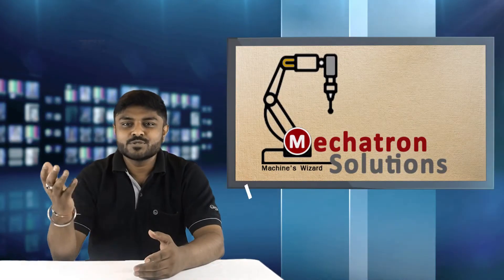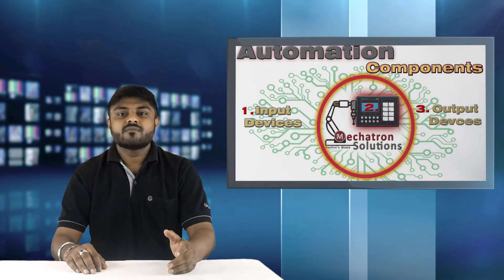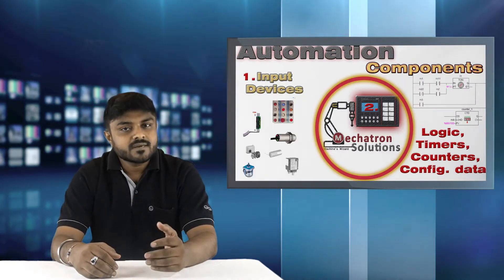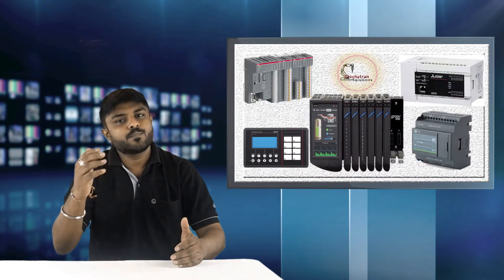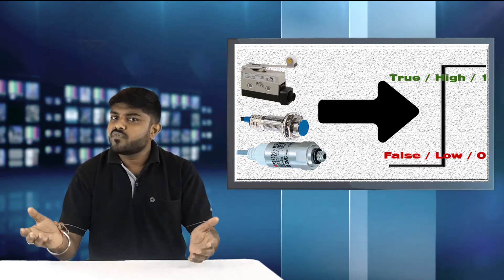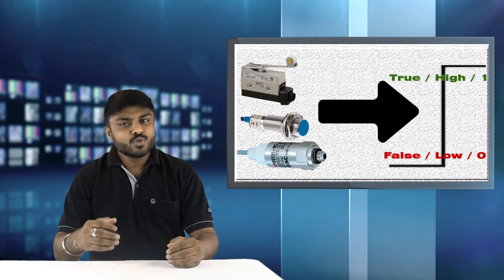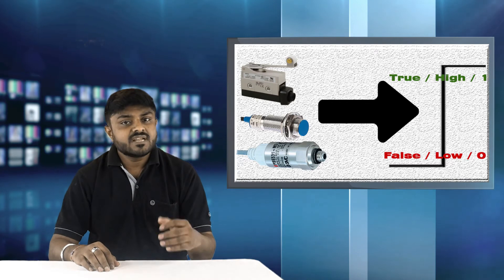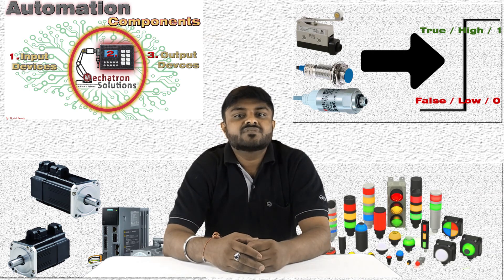AUTOMATION SYSTEM COMPONENT - 3 | WHAT IS DIGITAL INPUT & OUTPUT FOR AUTOMATION SYSTEM ?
In this video we will discuss information about Components which are used in  Automation.

1. Block Diagram of automation system.
2. Each block in detail explanation.
3. Digital input & output.

NAMASTE 🙏